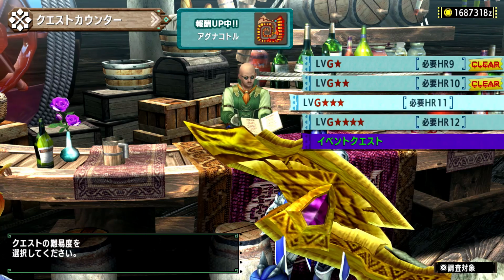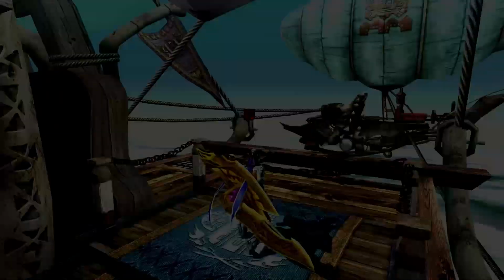MHXXNS Monsters Episode 25 - Congalala Gameplay